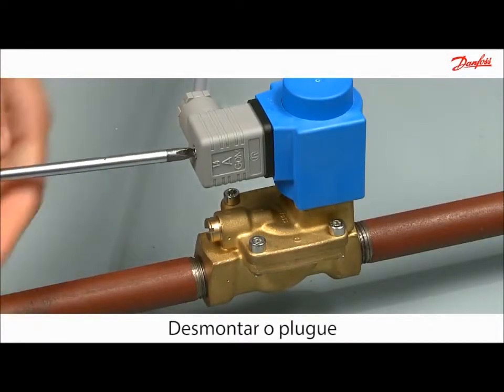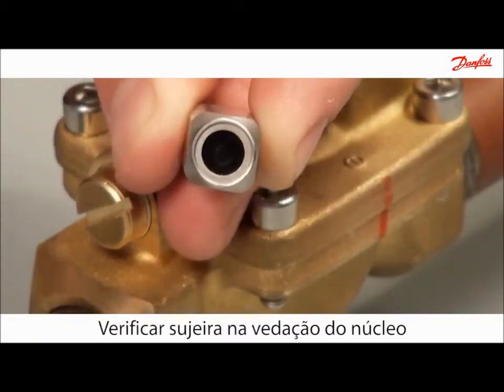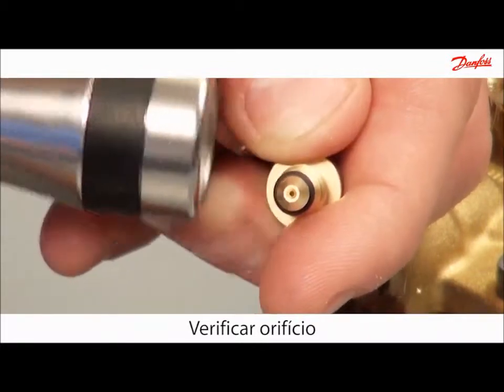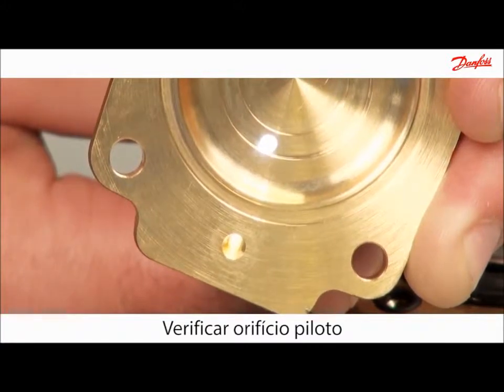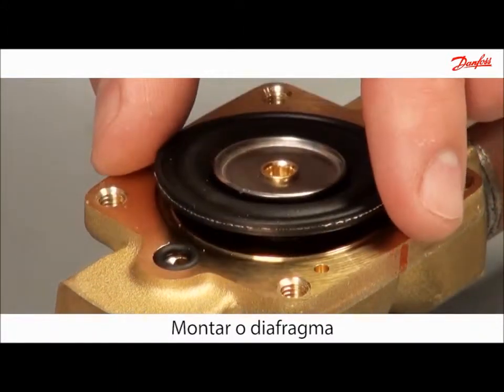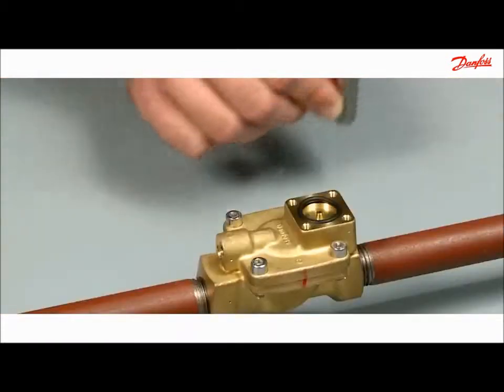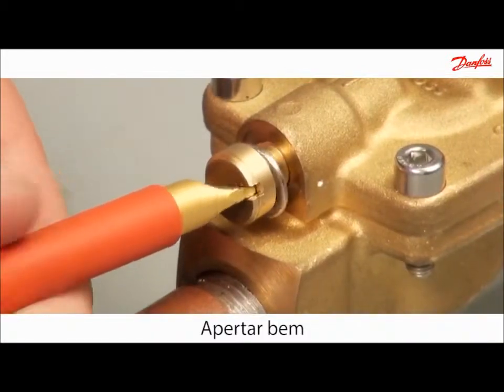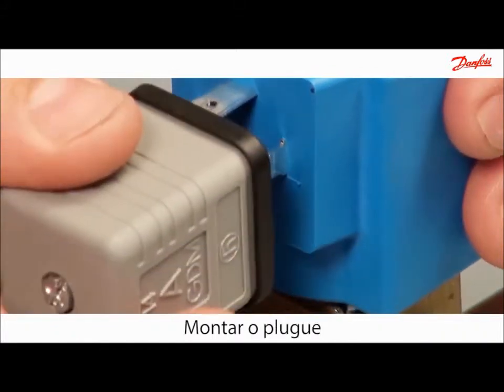Como limpar válvula solenóide Danfoss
Limpeza da válvula solenóide Danfoss EV220B NF.